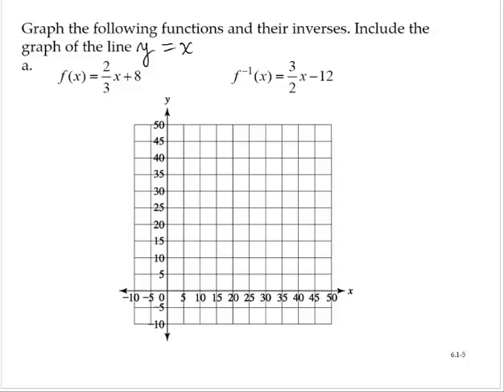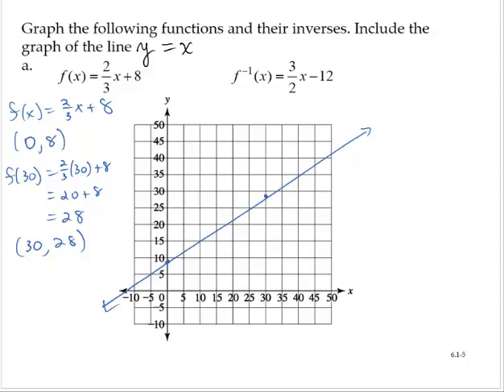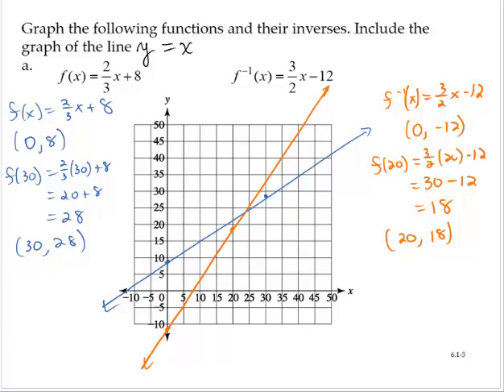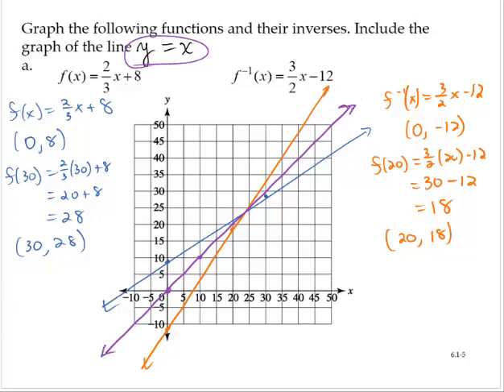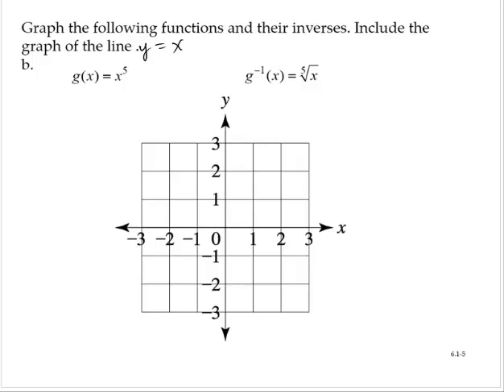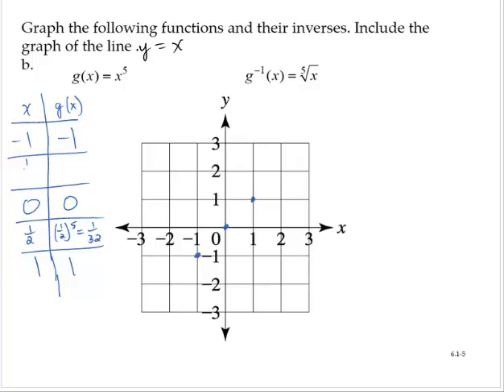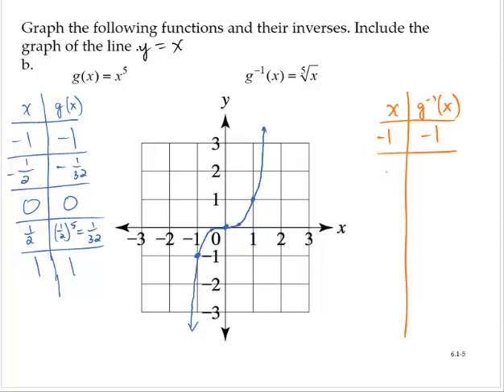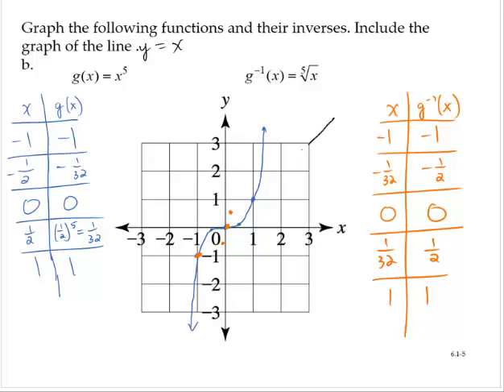clark 6 1 5